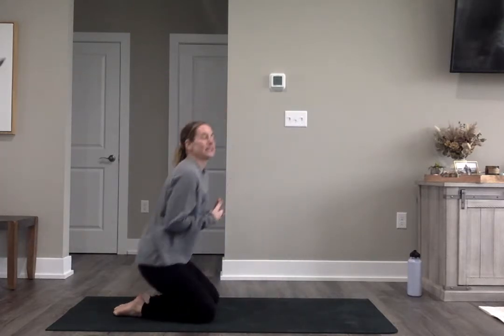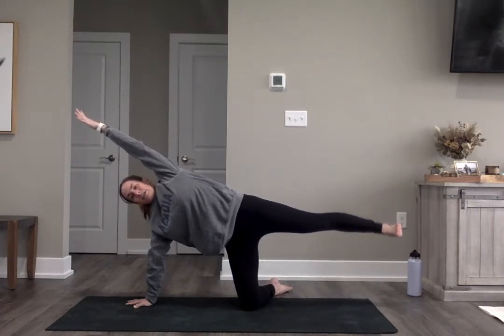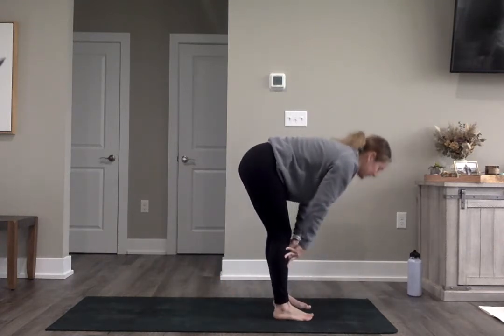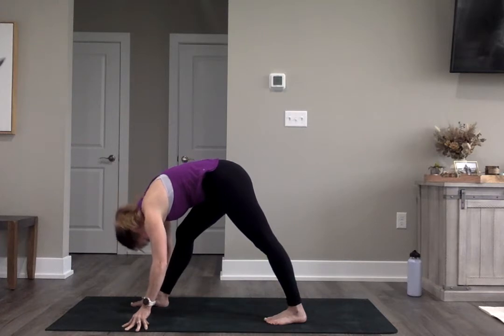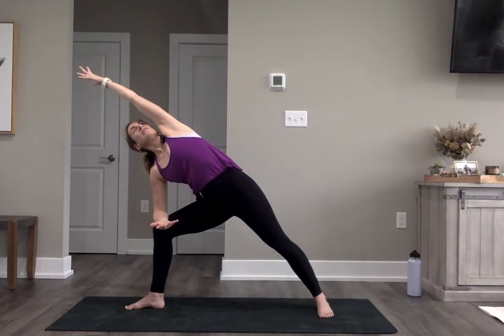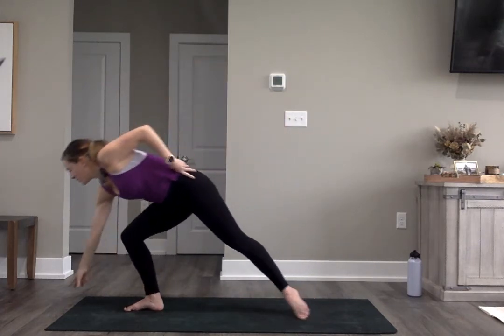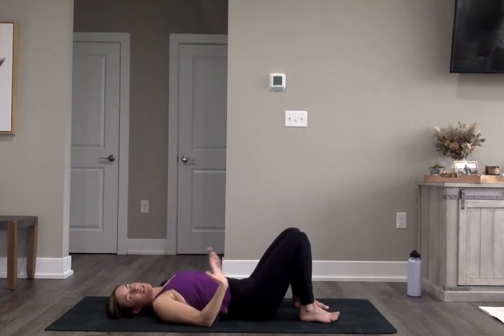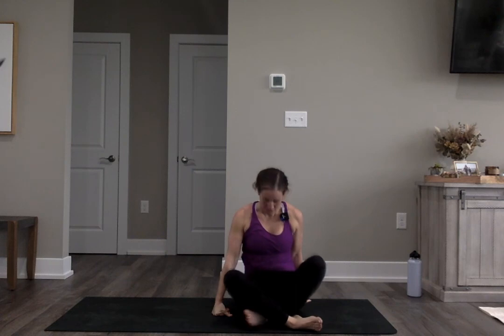Vinyasa Yoga Flow for Glute and Outer Hip Strength and Awareness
This 45 minute yoga flow class focuses on creating strength and bringing awareness to the glutes and outer hips.  This is definitely an area of weakness for me, so this class is one of my faves! Poses include side plank (vashistasana) variations, goddess, half-moon (ardha chandrasana) & one-legged bridge (eka pada setu bandhasana)